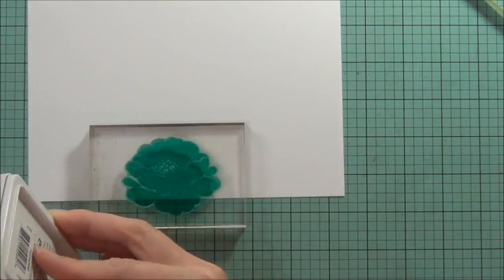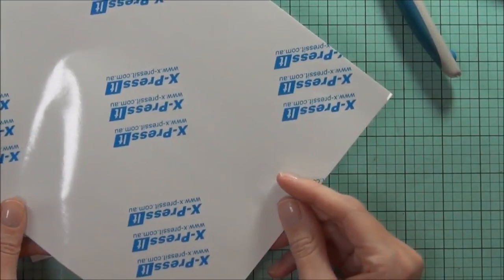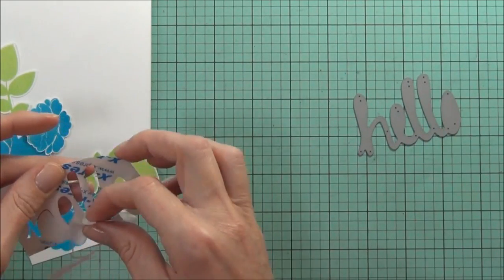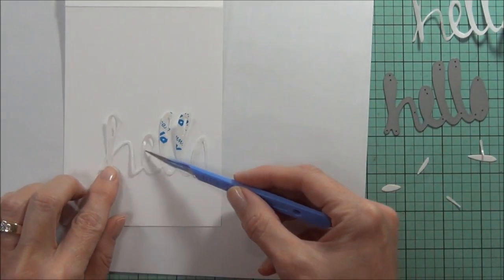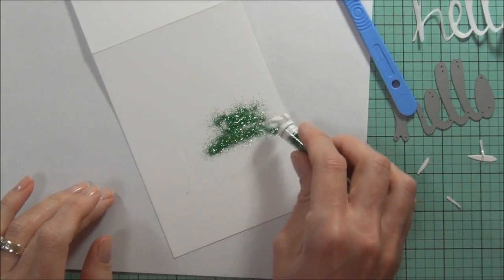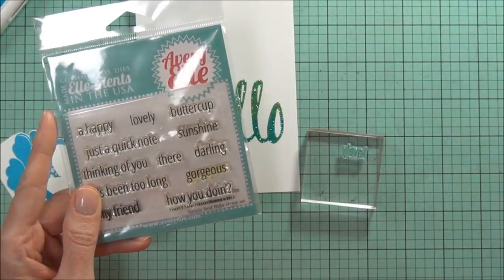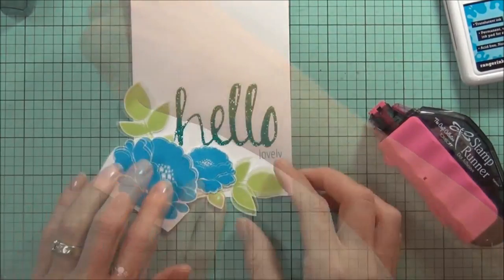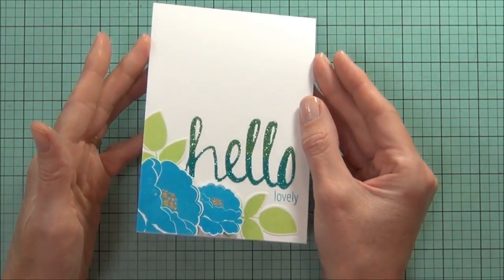Ombre Glitter Die Cut at Scrapbook Boutique!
I thought it would be fun to play with Xpress It's A4 adhesive sheets today, and create my own ombre glitter sentiment.
For more information and some still pics you can visit me at my blog,

Happy Papercrafting!
Therese